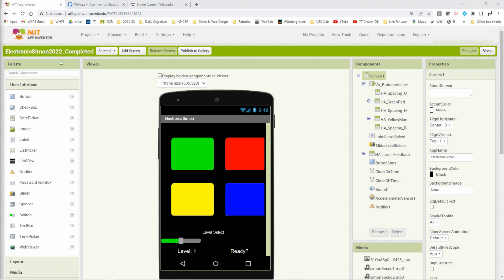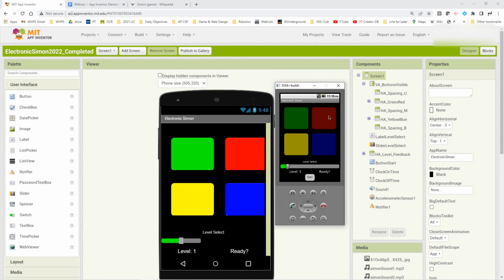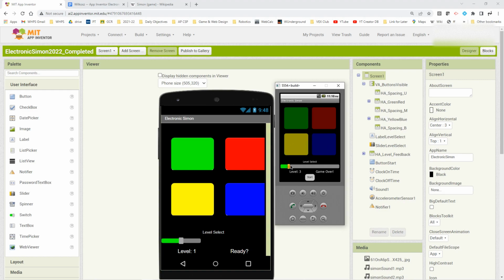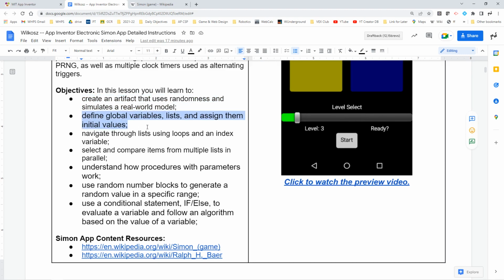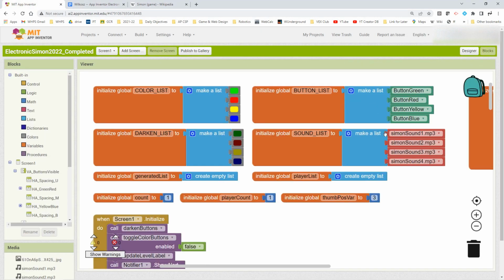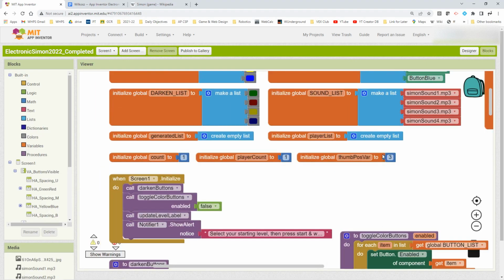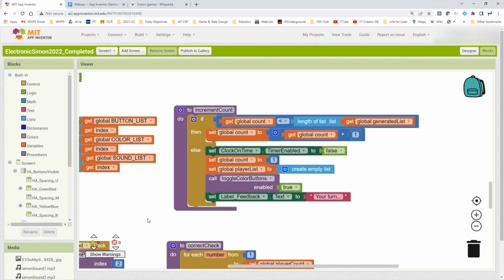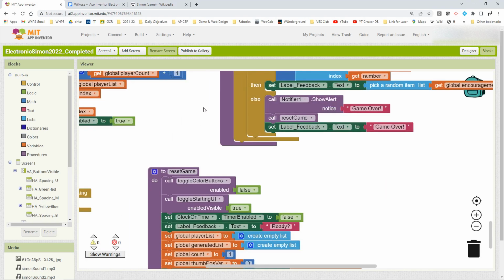Electronic Simon App with MIT App Inventor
An app version of the classic game ‘Electronic Simon’
The user sees and hears a pattern of lights and sounds to play "Simon Says" against a computer by repeating the pattern for as long as possible, with each iteration the pattern randomly grows longer and longer.

CS Concepts to be explored include:
Abstraction through Procedural Refactoring
Parallel Lists
PRNG
Sequence, Selection, & Iteration